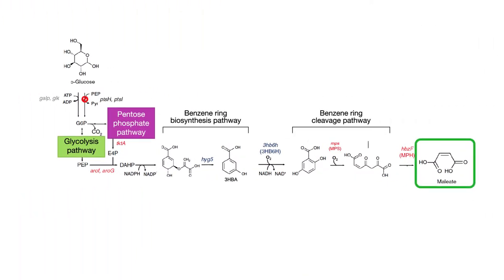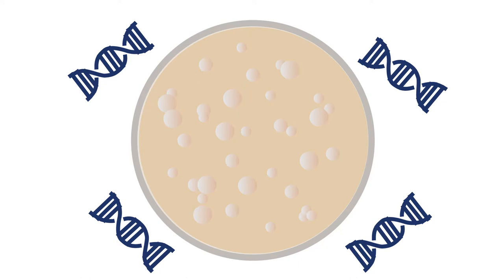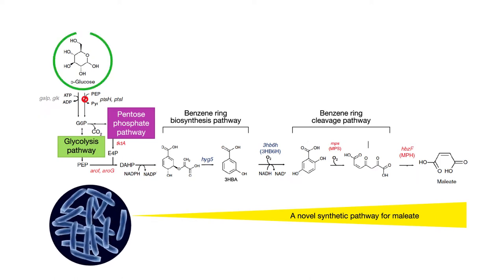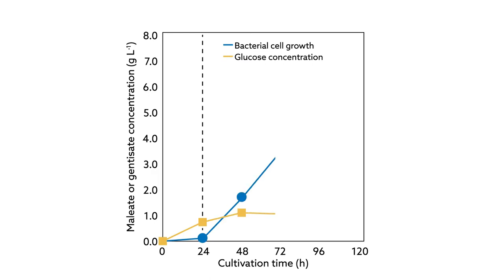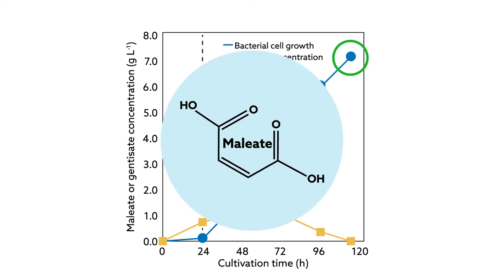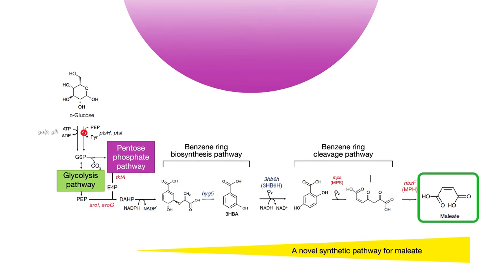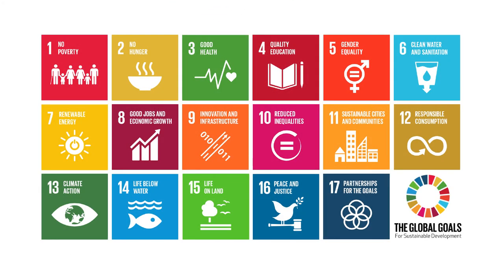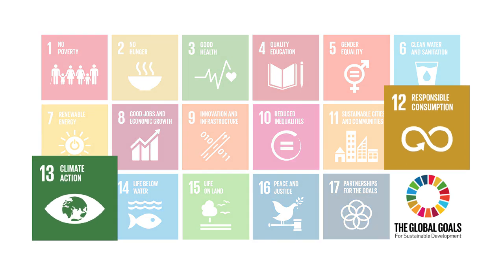Environmentally friendly maleate production using genetically modified microorganisms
Noda et al. "Engineering a synthetic pathway for maleate in Escherichia coli." Nature Communications (2017). doi: 10.1038/s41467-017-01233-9